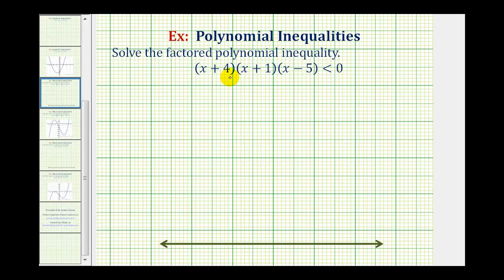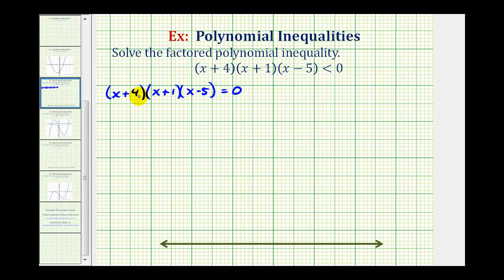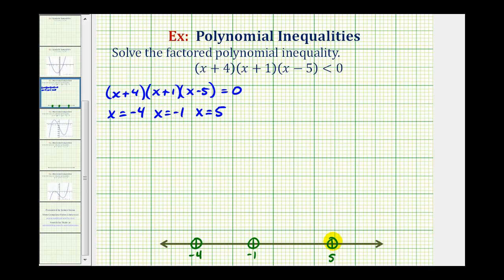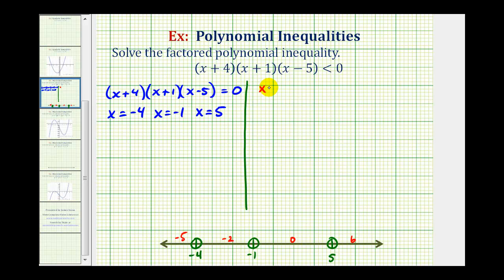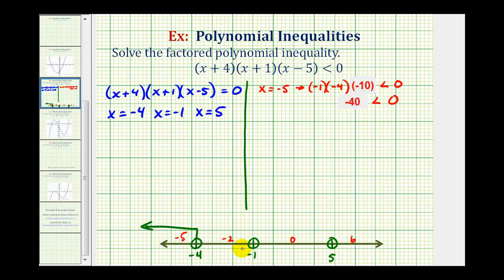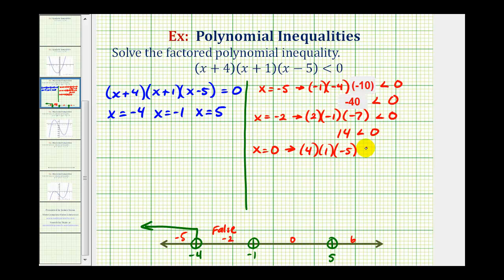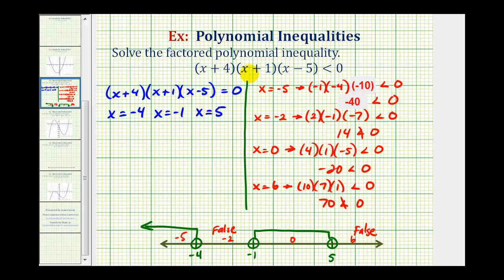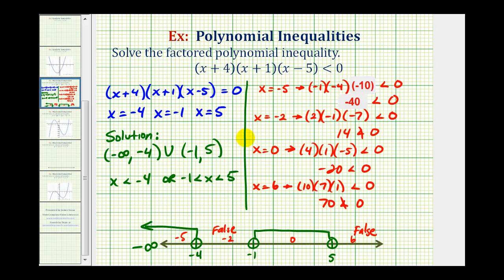Ex 1: Solve a Polynomial Inequality in Factored Form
This video explains how to solve a polynomial inequality in factored form.  It is explained by hand and graphically.